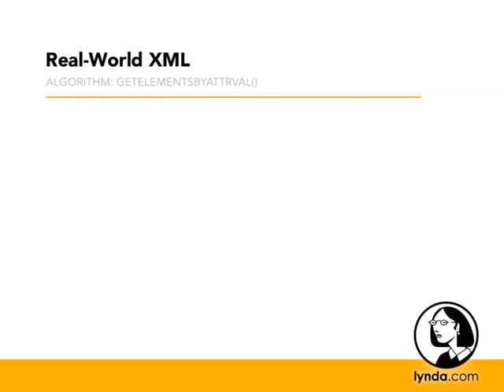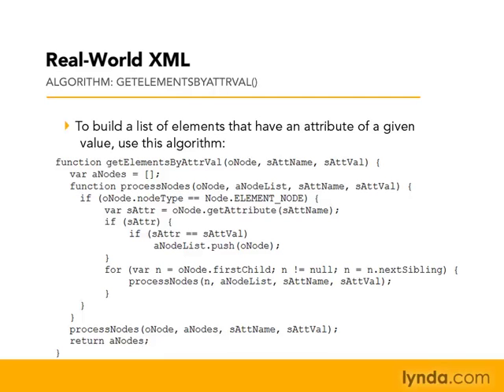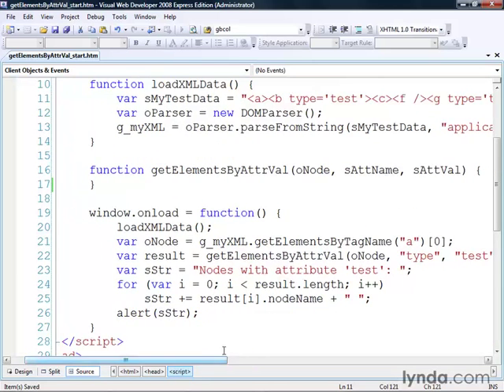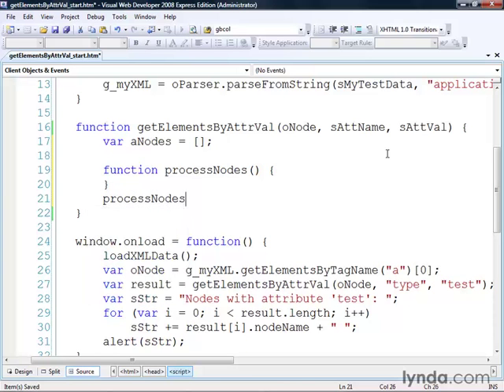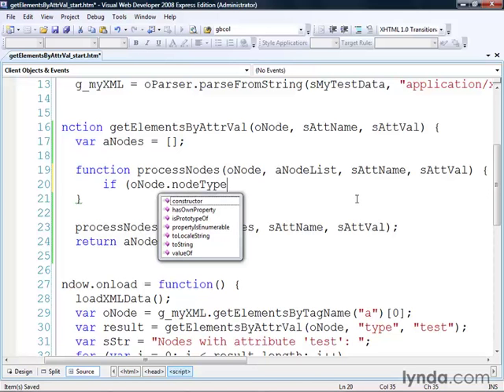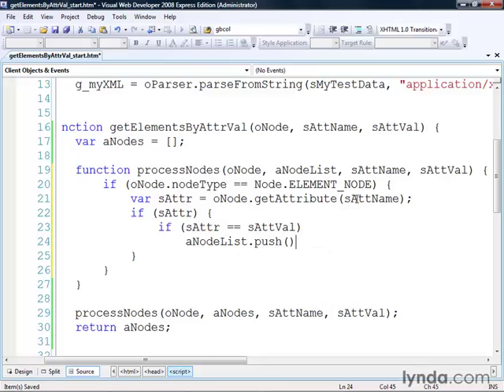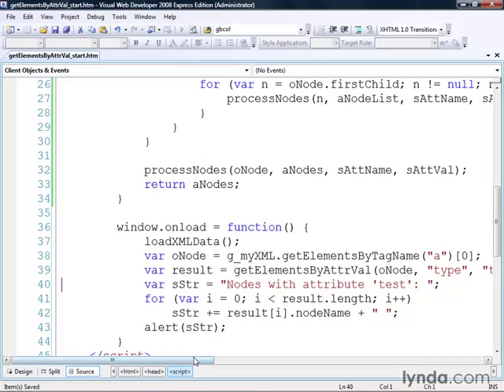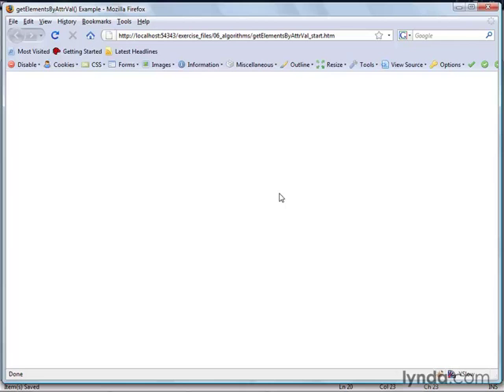5 8 Using the getElementsByAttrVal algorithm